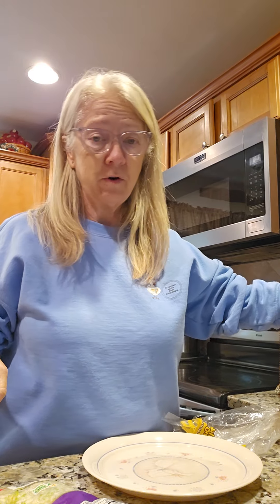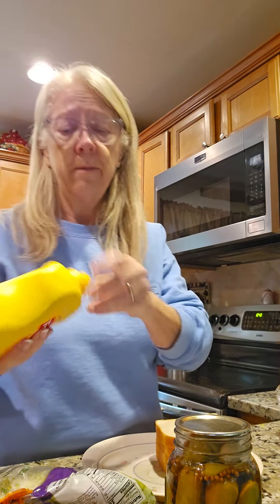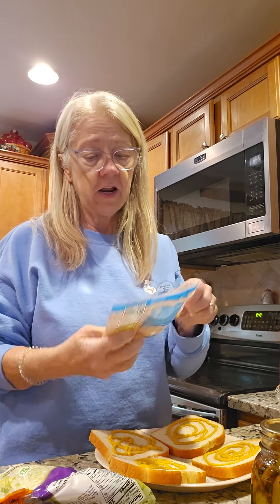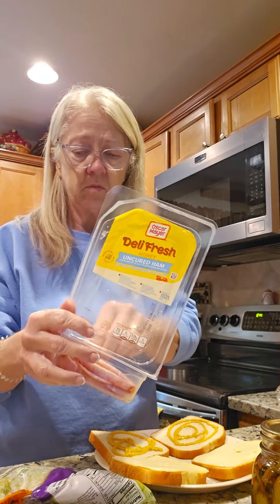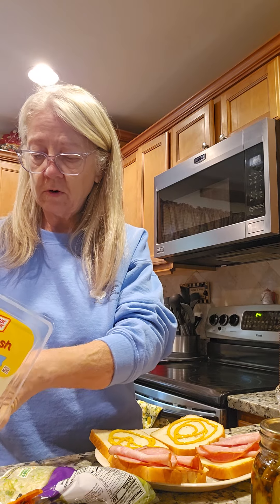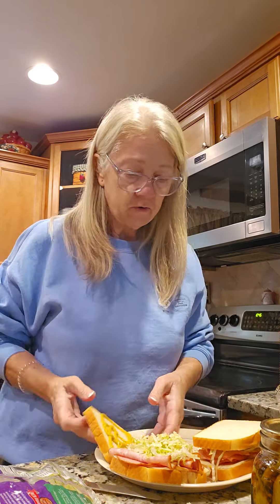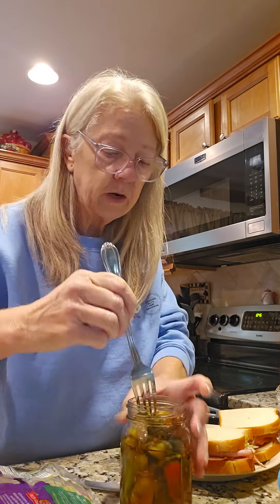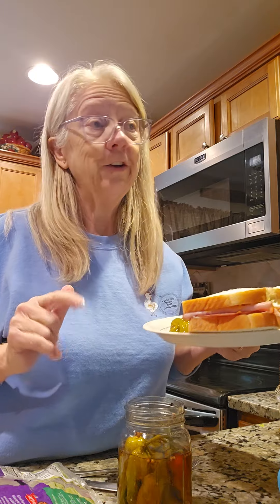Lunch and showing the pepperocini that we canned